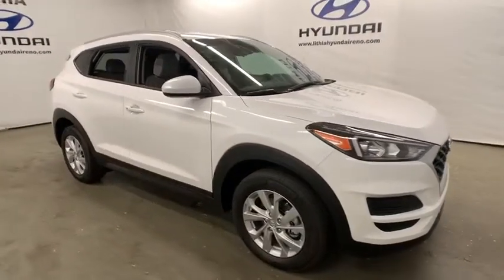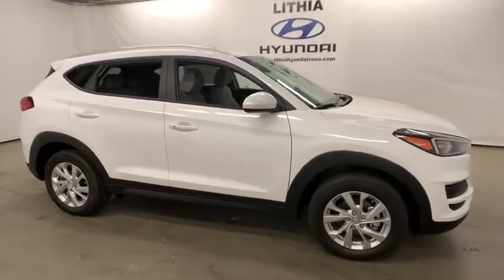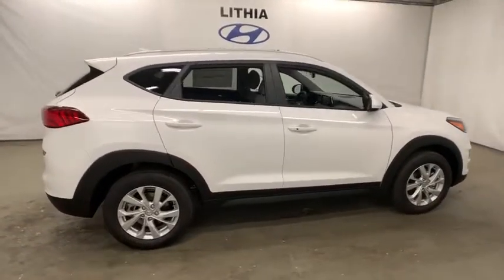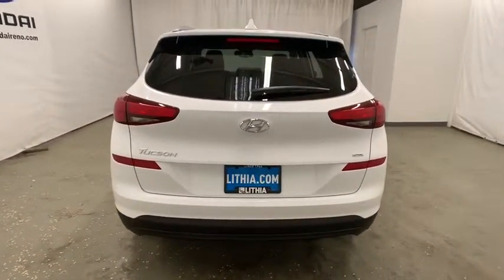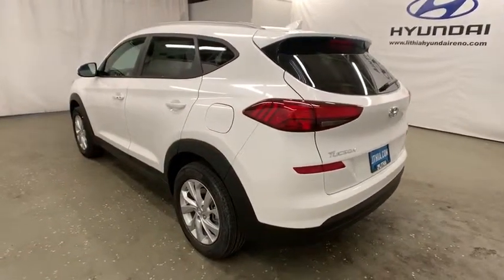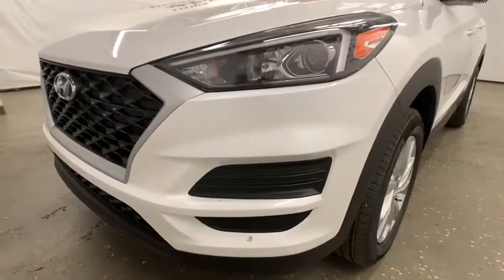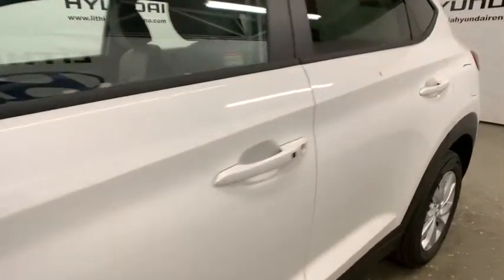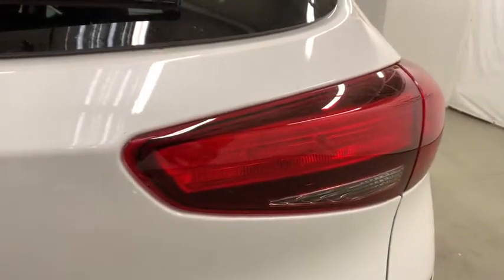2019 Hyundai Tucson Reno, Carson City, Northern Nevada, Sacramento, Roseville, NV KU981432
2019 Hyundai Tucson Value AWD - Stock#: KU981432 - VIN#: KM8J3CA43KU981432

Heated Seats Smart Device Integration Lane Keeping Assist Blind Spot Monitor Brake Actuated Limited Slip Differential All Wheel Drive. EPA 25 MPG Hwy/22 MPG City! Value trim WHITE PEARL exterior and GRAY interior. READ MORE! KEY FEATURES INCLUDE: All Wheel Drive Heated Driver Seat Back-Up Camera Satellite Radio iPod/MP3 Input Onboard Communications System Aluminum Wheels Remote Engine Start Brake Actuated Limited Slip Differential Smart Device Integration Lane Keeping Assist Blind Spot Monitor Cross-Traffic Alert Heated Seats Rear Spoiler MP3 Player Privacy Glass Keyless Entry Steering Wheel Controls. OPTION PACKAGES: OPTION GROUP 01. Hyundai Value with WHITE PEARL exterior and GRAY interior features a 4 Cylinder Engine with 161 HP at 6200 RPM*. EXPERTS REPORT: Great Gas Mileage: 25 MPG Hwy. WHY BUY FROM US: Lithia Hyundai of Reno sells new Hyundais certified pre-owned Hyundais and used cars trucks and SUVs! We have excellent finance options as low as 0% on select models in addition to all avilable Hyundai incentives and rebates! We also specialize in second chance financing! We are located in Northern Nevada at 2620 Kietzke Ln. Our hours are Monday-Saturday 8: 30am - 8pm and Sundays 10am - 6pm. 100% customer satifaction is our priority! Price does not include $449 Dealer doc fee taxes and license fees. Price contains all applicable dealer incentives and non-limited factory rebates. You may qualify for additional rebates; see dealer for details.